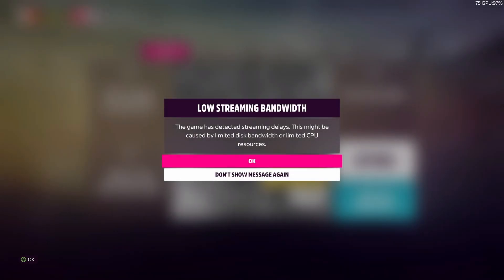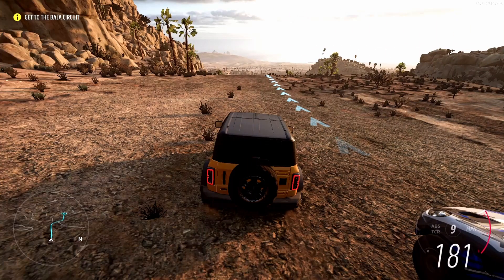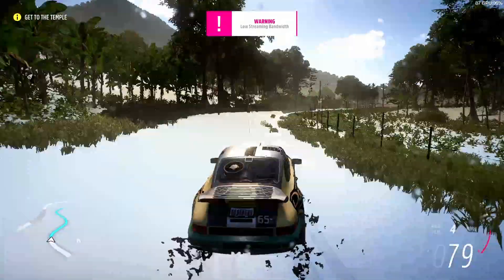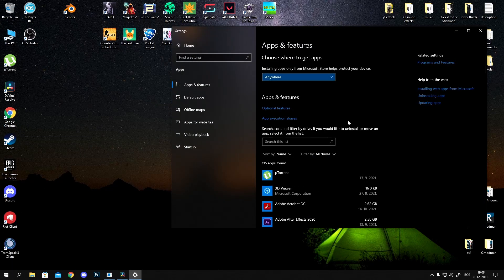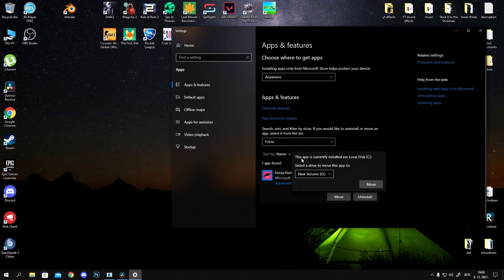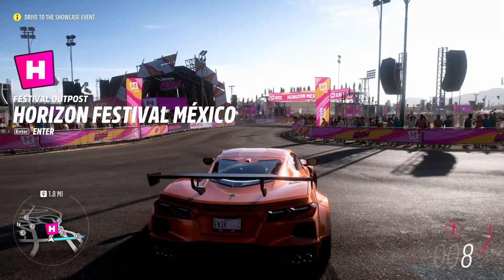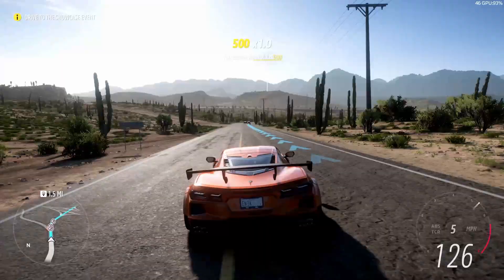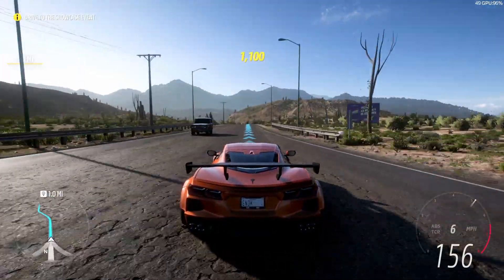Quick and Easy FIX For Low Streaming Bandwidth in Forza Horizon 5 + PROOF !!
In todays video I'm going to show you how to fix low streaming bandwidth in Forza Horizon 5 , it will only be possible if you guys have SSD or M.2 drive .